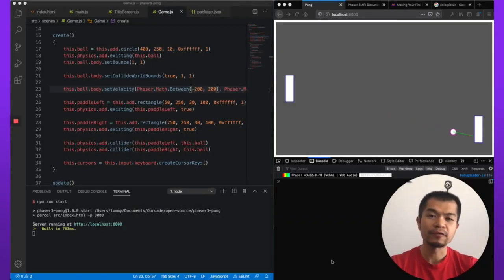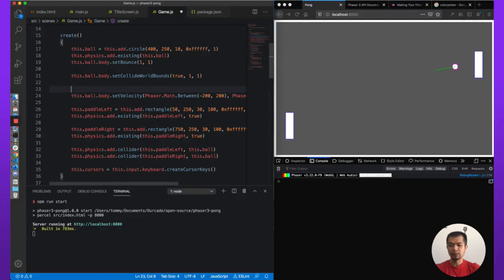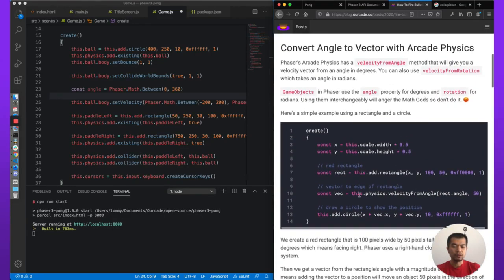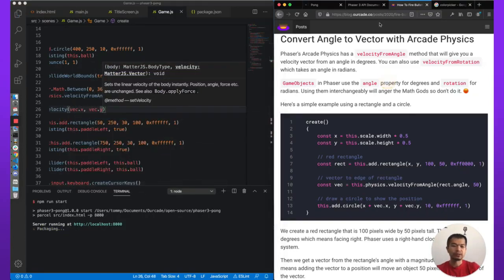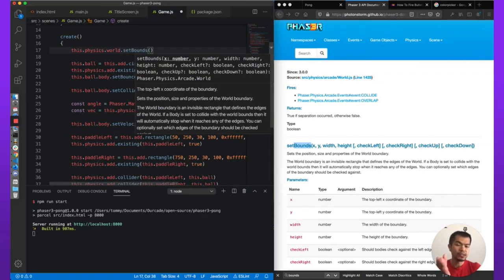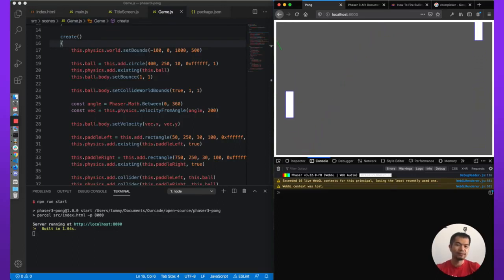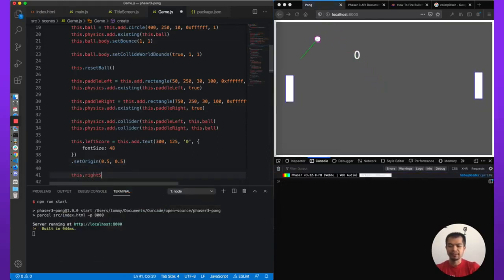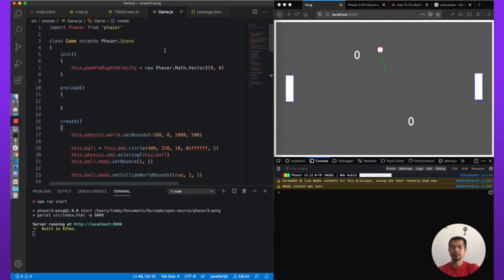How to Really Make a Phaser Game from Scratch! Part 4 - UNCUT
This is part 4 of our series that goes through making an HTML5 game in Phaser starting with an empty folder. You'll need VS Code, npm, and basic knowledge of the command line. This is uncut and will show the entire process of mistakes, thinking, and looking at the documentation!

In part 4, we update the world bounds and add scoring to the game!

Full Series